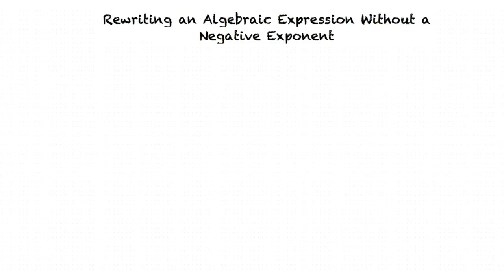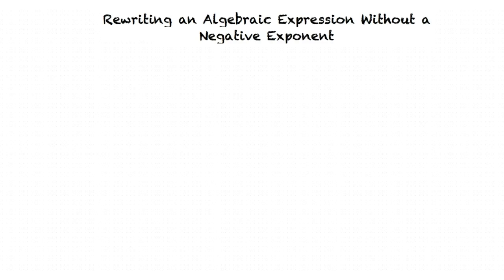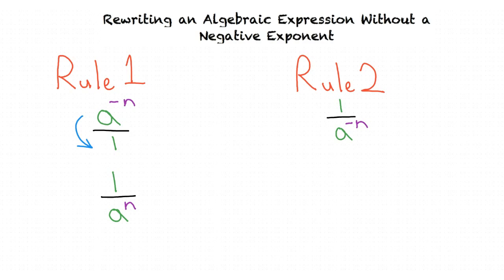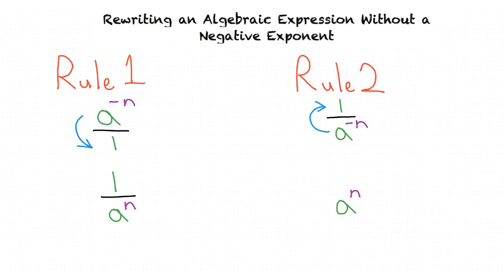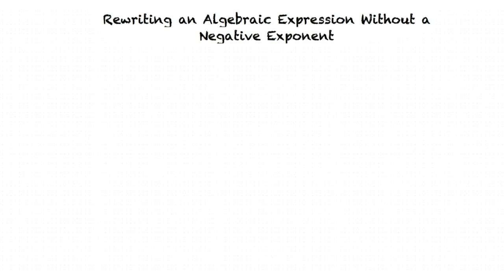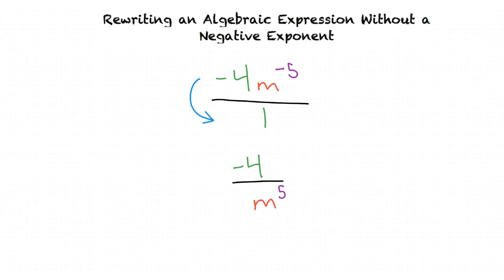Topic: Rewriting an Algebraic Expression Without a Negative Exponent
This is a topic level video of Rewriting an Algebraic Expression Without a Negative Exponent for the ASU College Algebra and Problem Solving Course.

Join us!